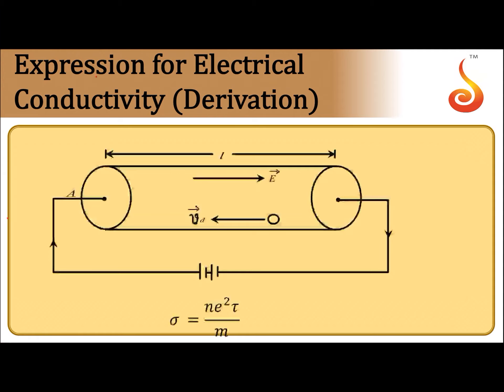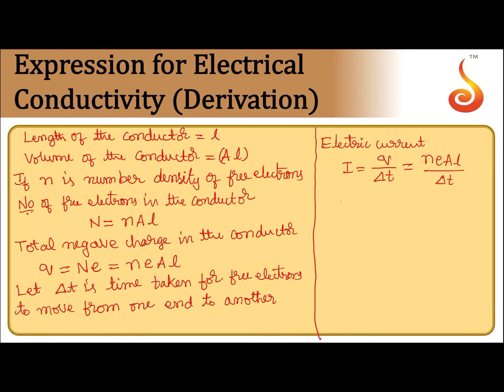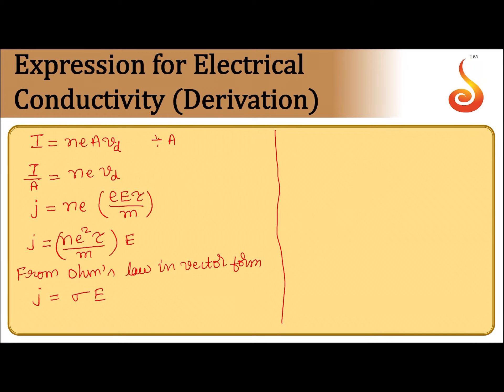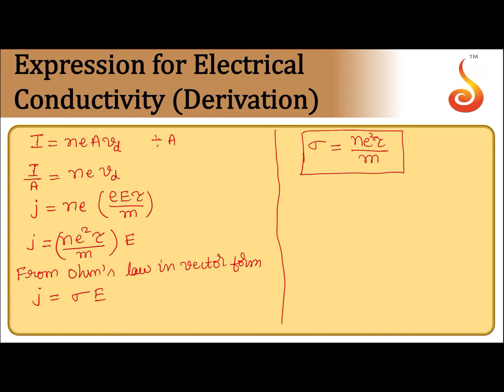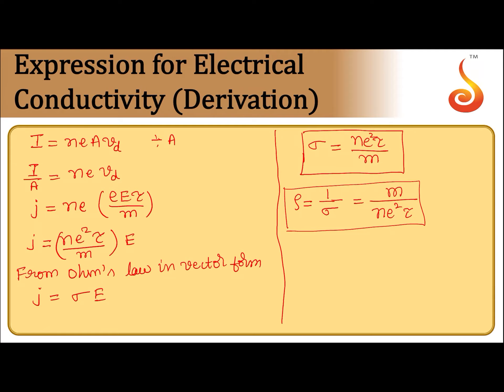PU 2 | Physics | Current Electricity | Lecture 2 | Slide 9 | Derivation: Electrical Conductivity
Welcome to Concept Videos for PU 2! This slide will explain Current Electricity. We will focus on Derivation: Electrical Conductivity. We are sure you will have an effective learning experience.